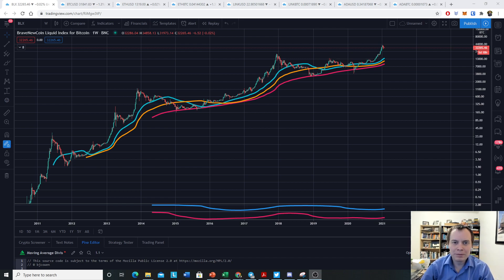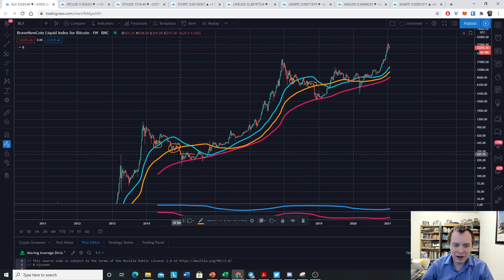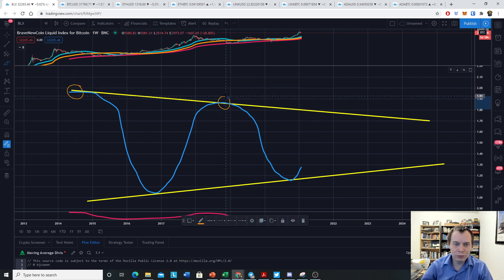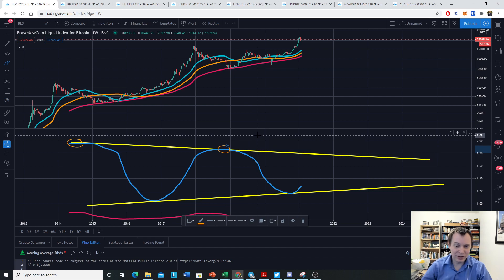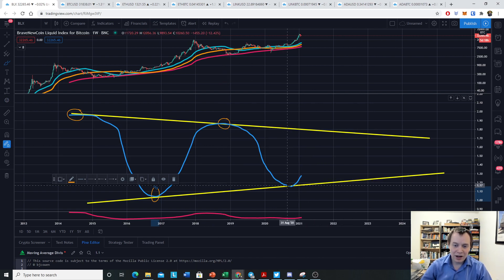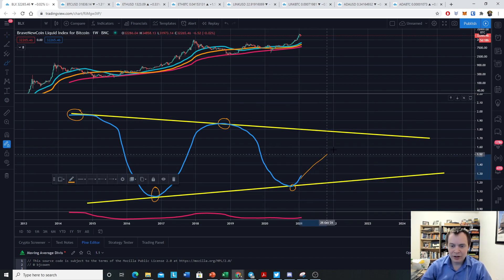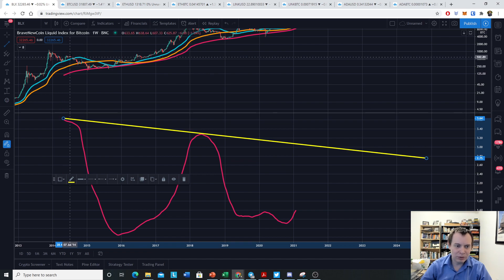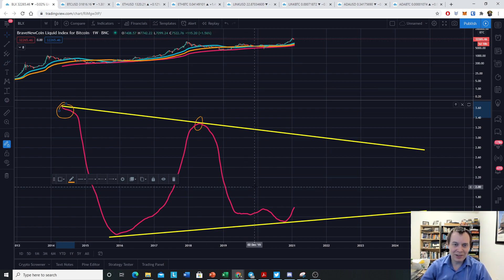Bitcoin: Moving Average Division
Who doesn't like themselves some good ol' fashioned Bitcoin price moving average division? In this video we look at the the division of moving averages (50 week, 100 week, and 200 week SMA) to try and identify any use-cases they may provide. While division tops and bottoms have not historically shown absolute price tops and bottoms, because moving averages are lagging indicators, they have been useful for showing a general trend. What do you think of this price analysis for Bitcoin?